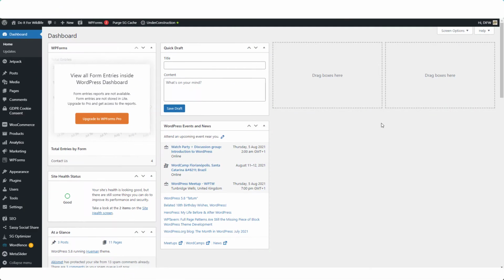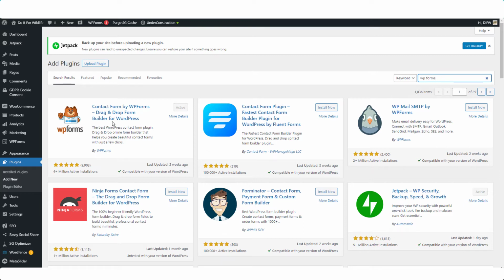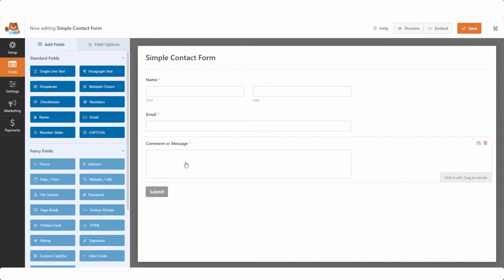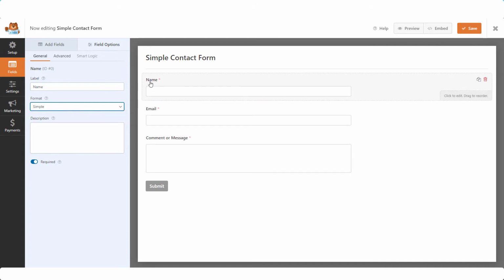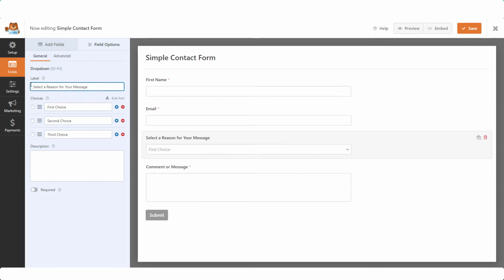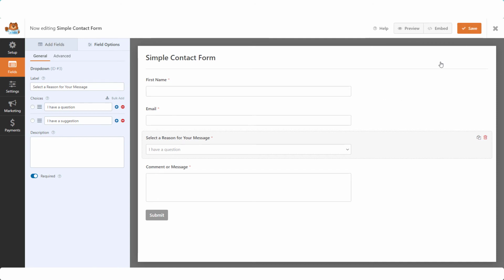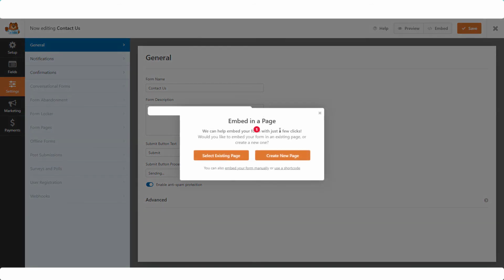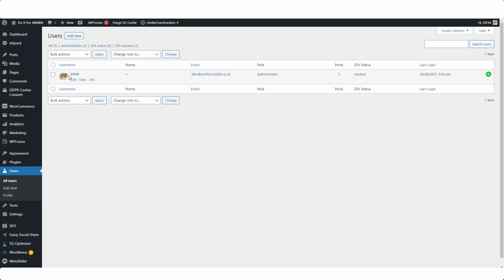How to Add a Contact Form to Your WordPress Blog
Follow along to add a contact form to your WordPress blog. Set up a 'Contact' page and use a free plugin to create a simple form, or a more complex form if you prefer!  Learn which fields to add and how to customize the form.